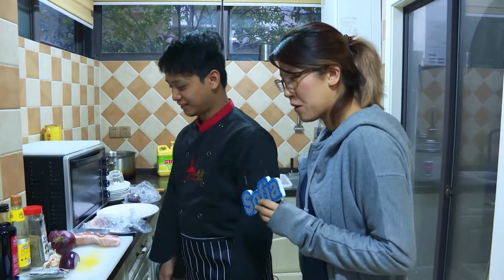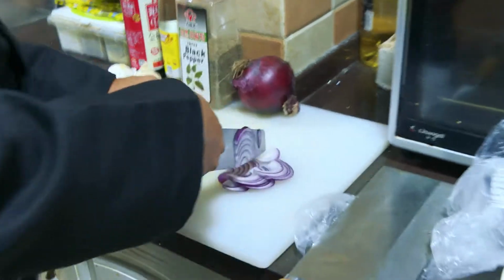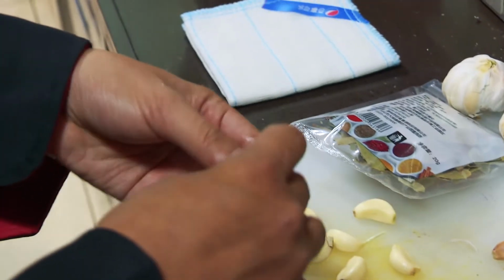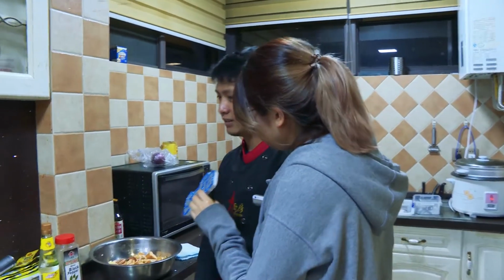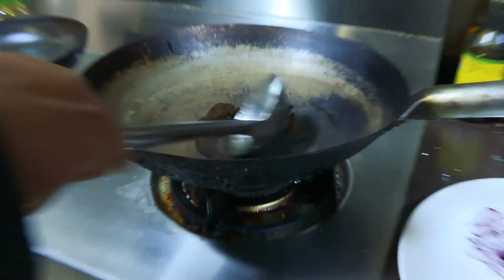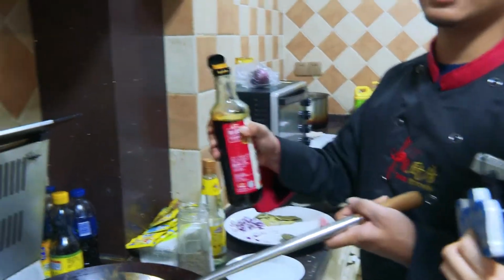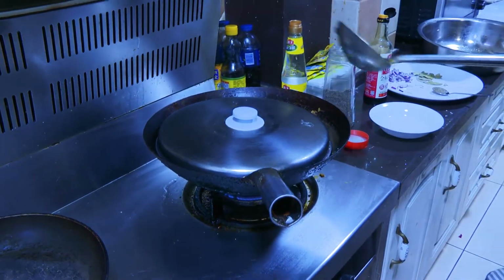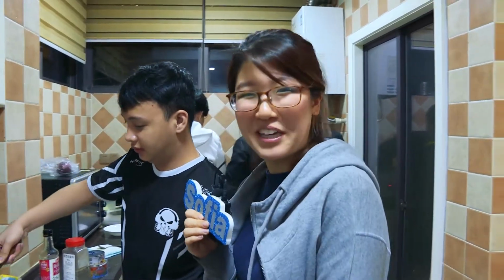[CFS TV 2018] Execration Reborn Cooking Time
Let's watch the Execration Reborn Cooking Time!

VJ: Sofia

Subtitles available in English, 한국어, Português, Việt